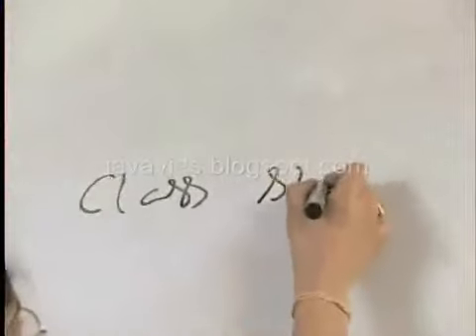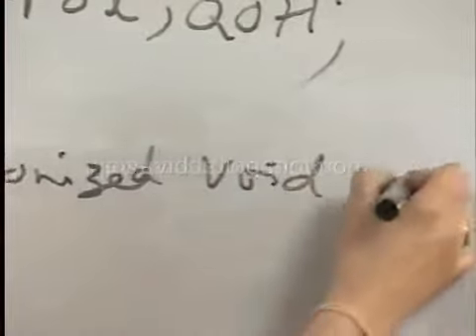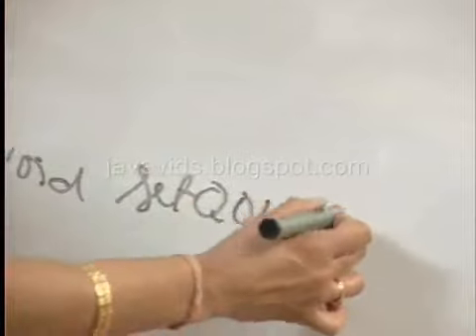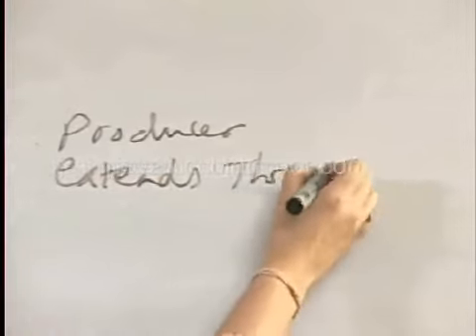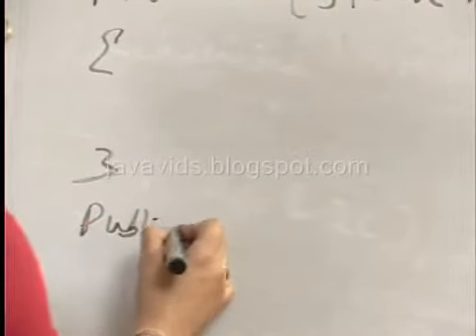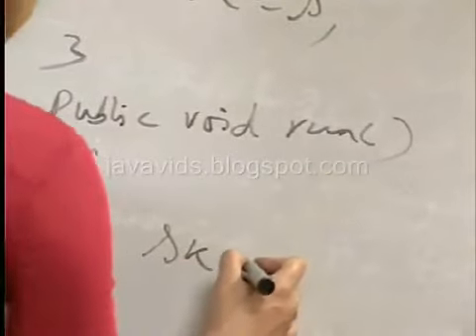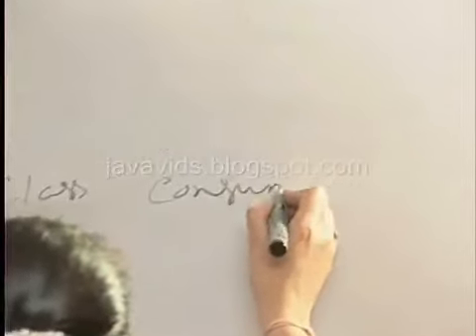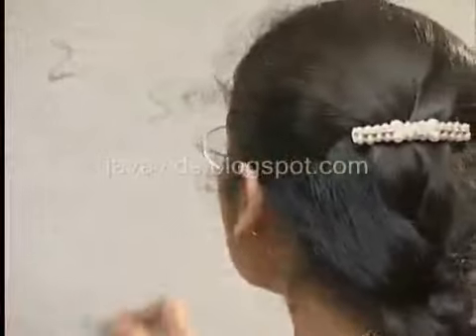Multi Threading Dead Locks 8